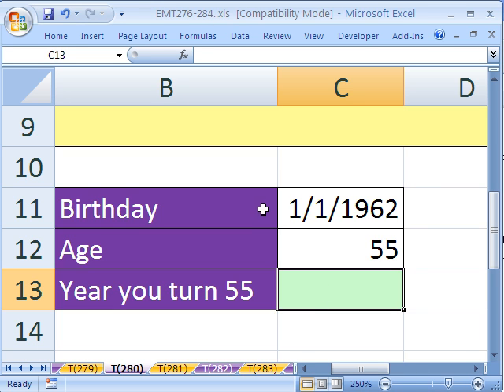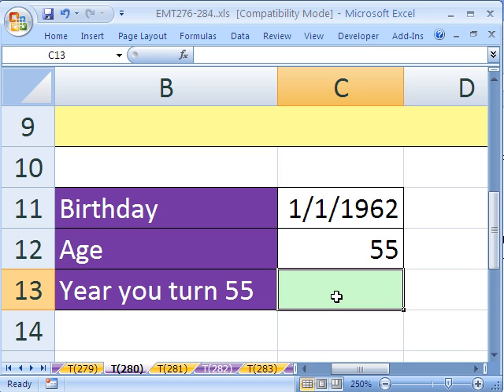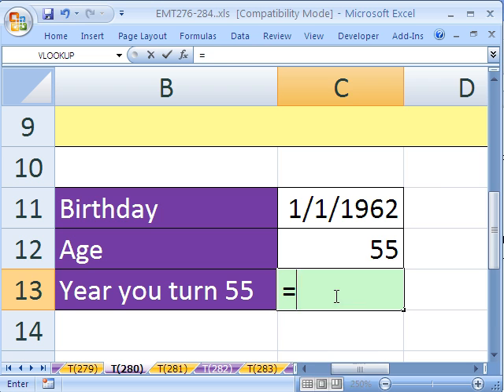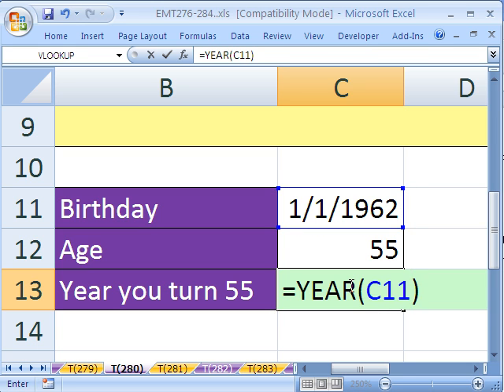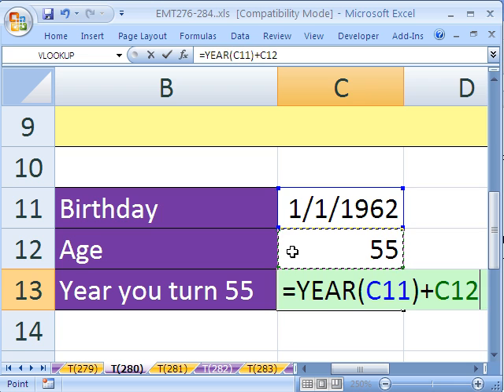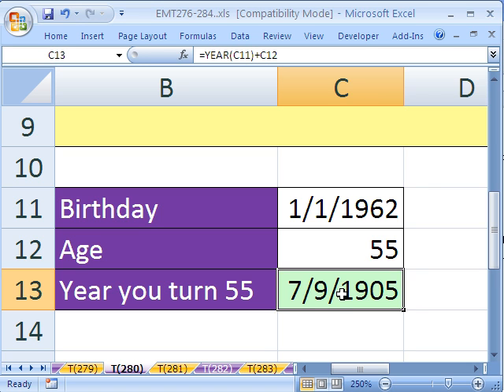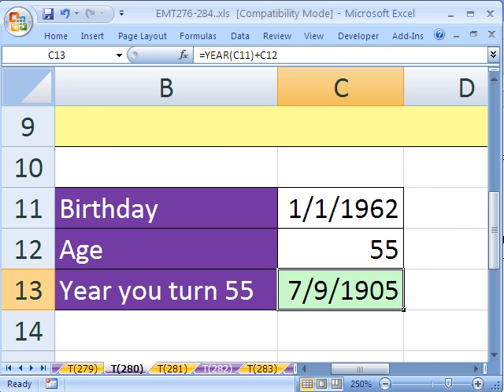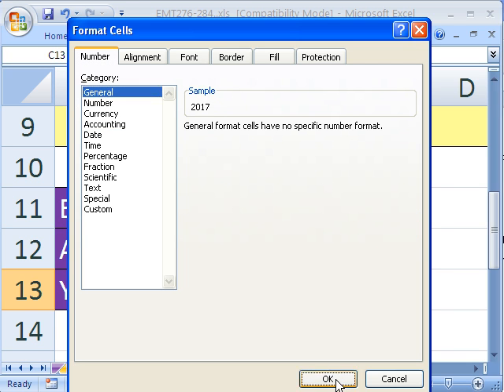Excel Magic Trick # 280: Calculate the Year You Retire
See how to Calculate the Year You Will Retire with the function YEAR in a formula.